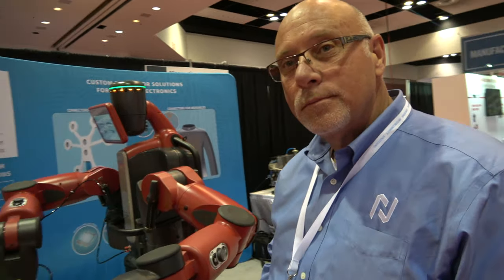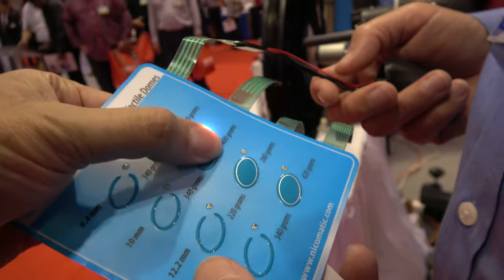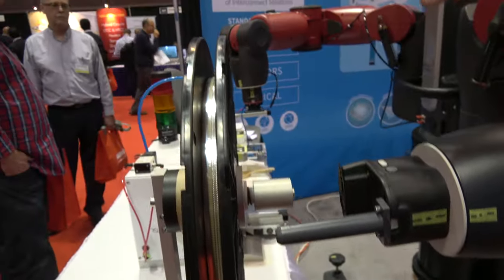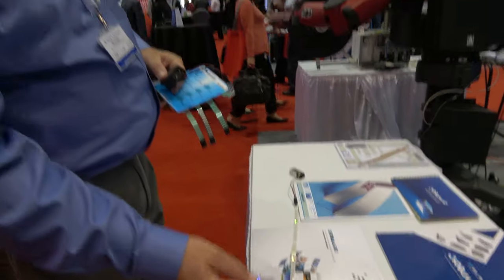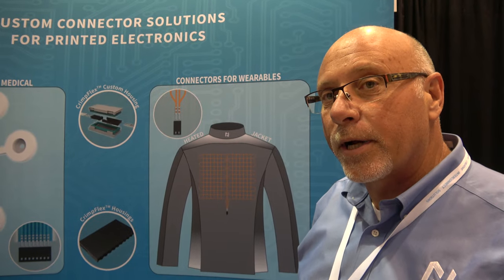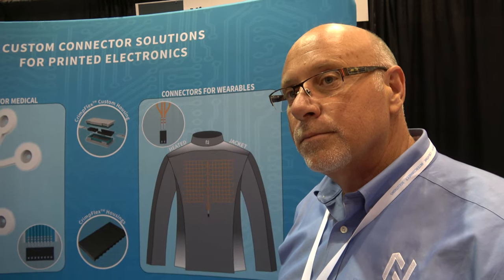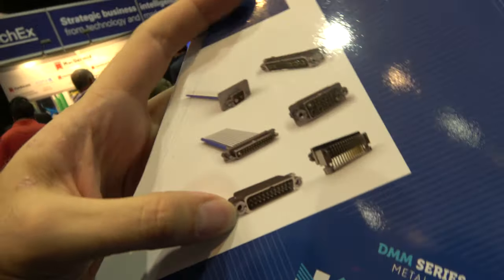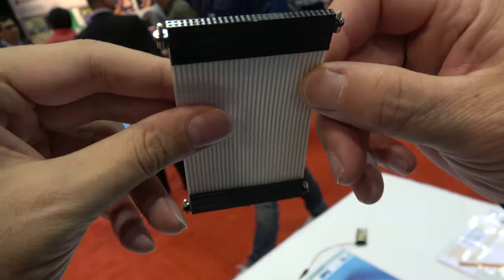Nicomatic electronic cables, connectors and components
Nicomatic is a global designer and manufacturer of electronic cables, connectors and components. We produce a vast range of products that are used by the Printed Electronics industry, such as domes, dome arrays, LEDs, PCB housings, Crimpflex housings, Jumper Cables and Flat Flexible Cable. Filmed at the USA 2016 in Santa Clara California.